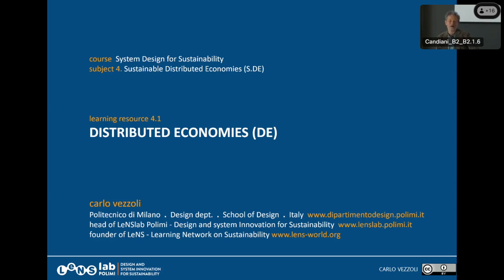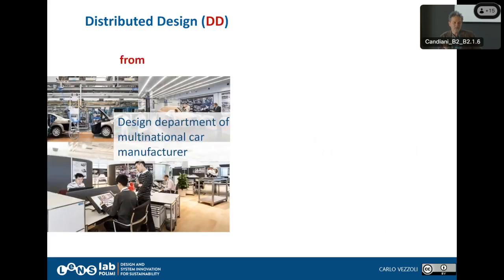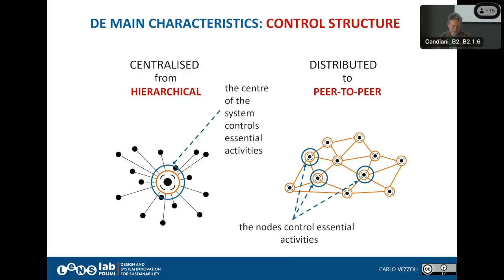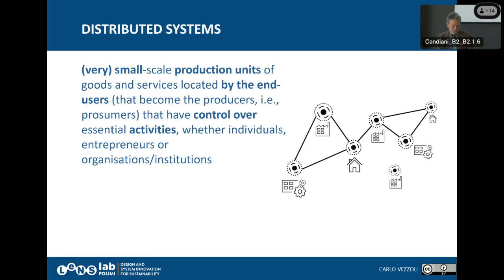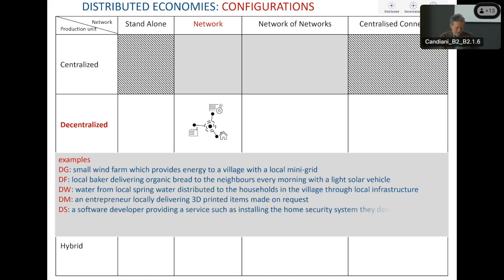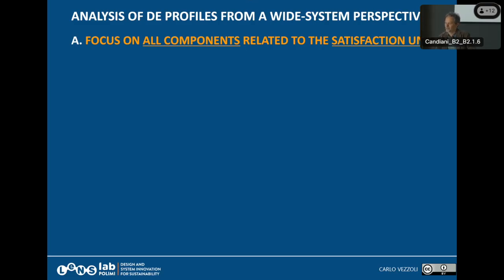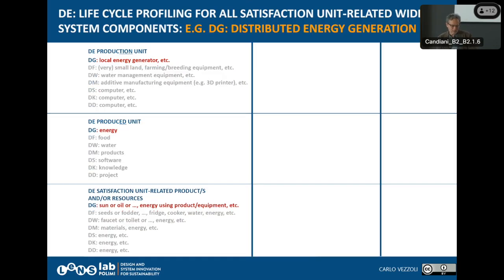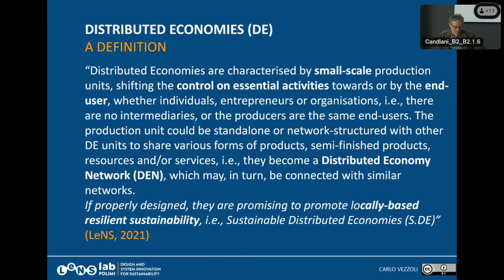4.1 Distributed Economies (DE) (2025)